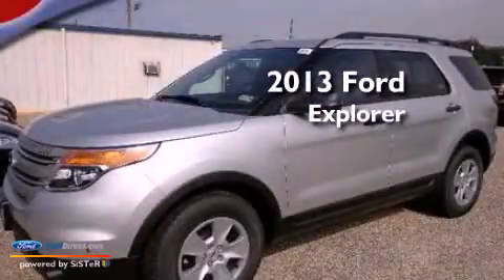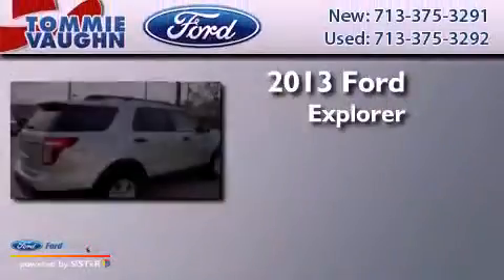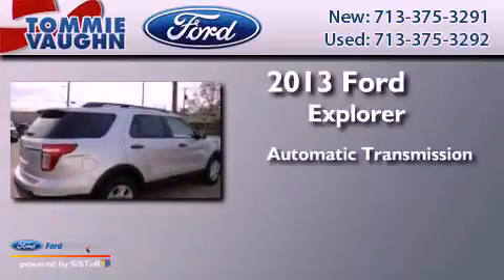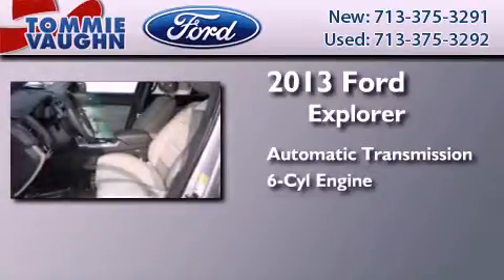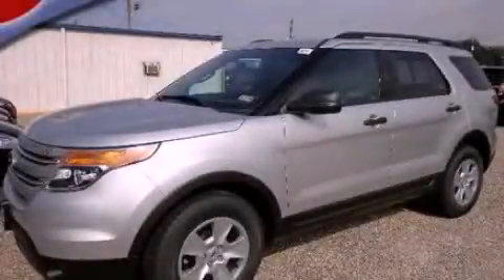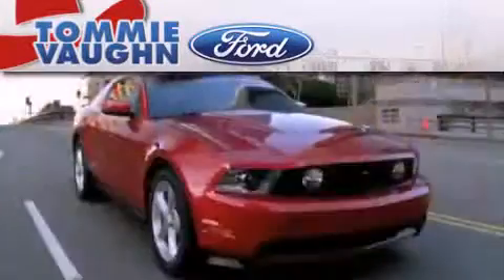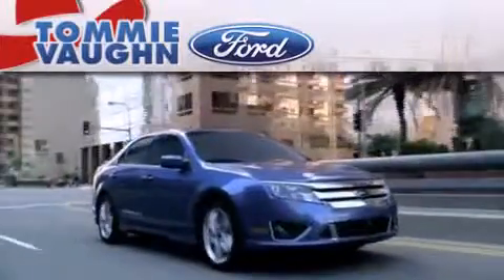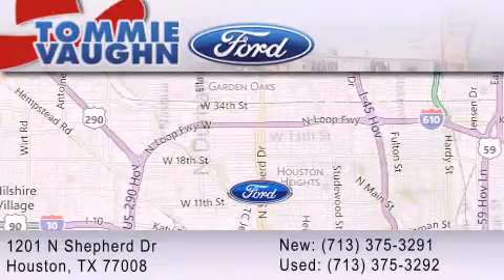2013 FORD EXPLORER Houston TX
Year : 2013
 Make : FORD
 Model : EXPLORER
 Engine : 3.5L V6 24V MPFI DOHC FLEXIBLE FUEL
 Trans . : 6-SPEED AUTOMATIC
 Exterior : INGOT SILVER METALLIC
 Miles : 4
 Interior : MEDIUM LIGHT STONE
 Stock : DGB89016

 1201 N. Shepherd